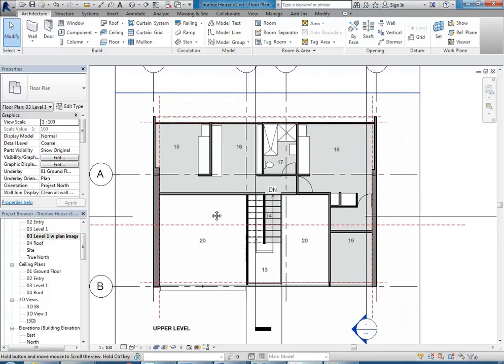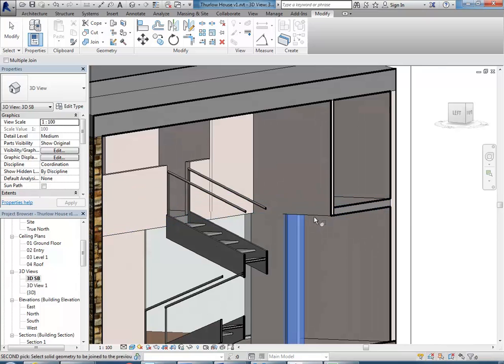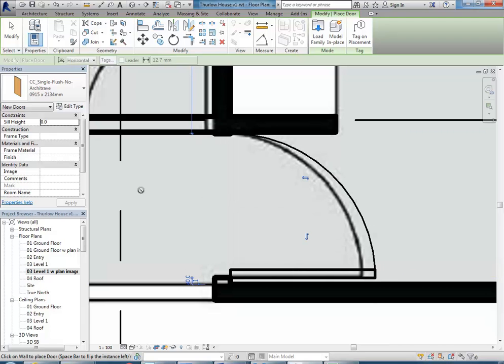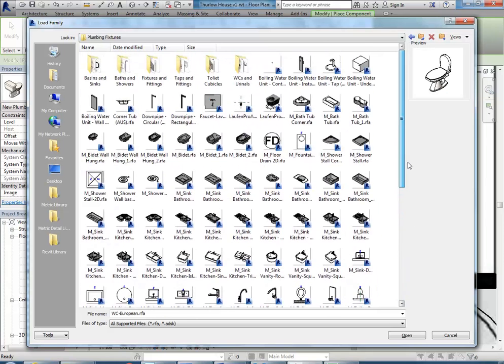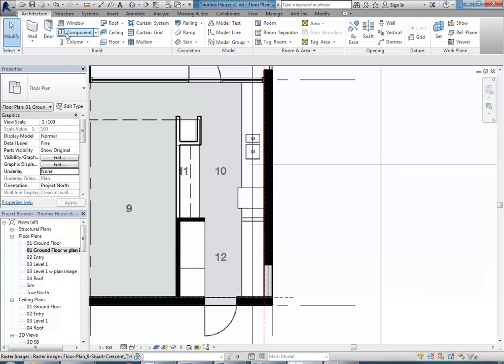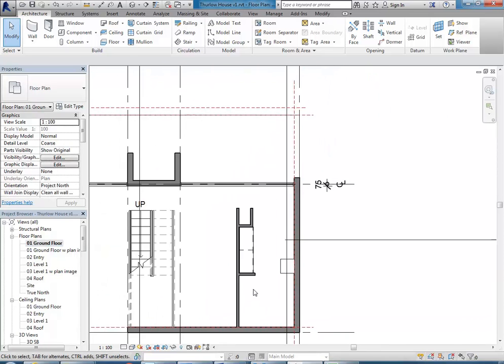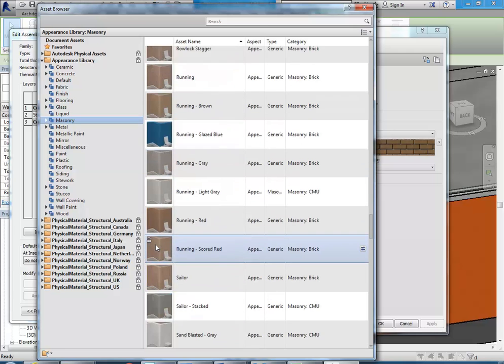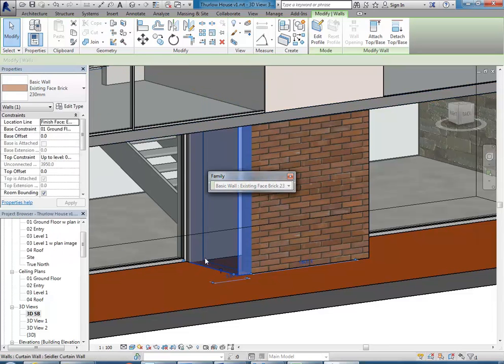Thurlow House Revit 09 Placing Door and Component Families and Wall Types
Revit tutorial showing modelling of the Thurlow House project